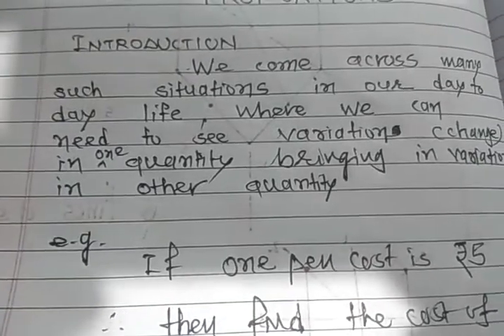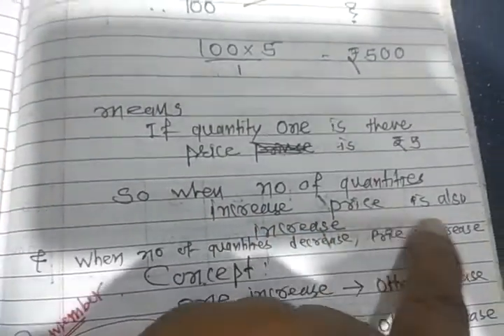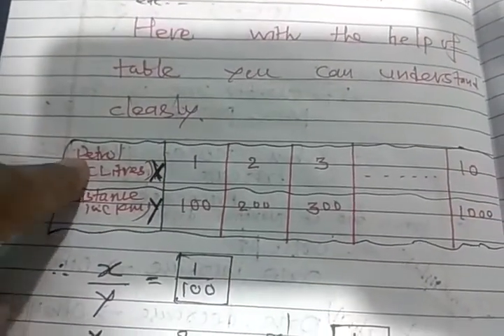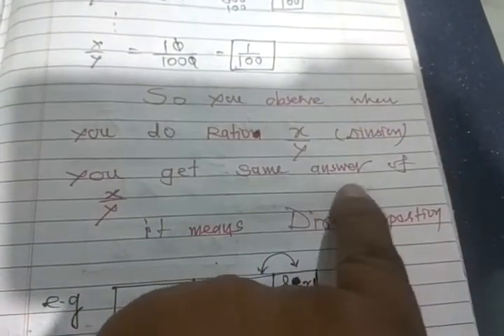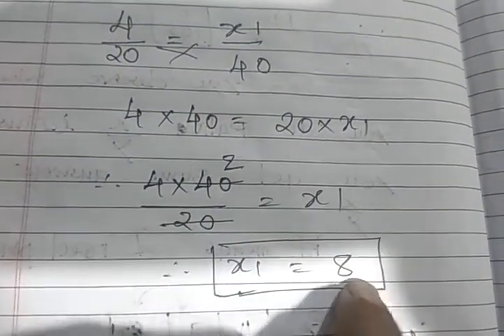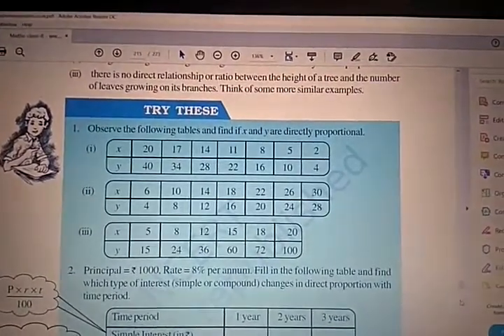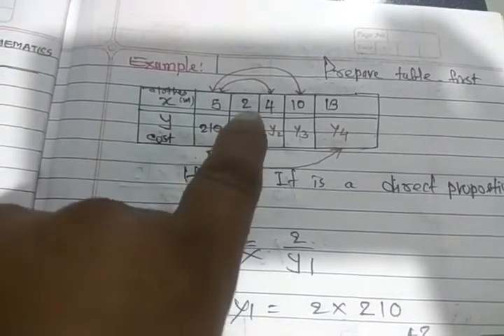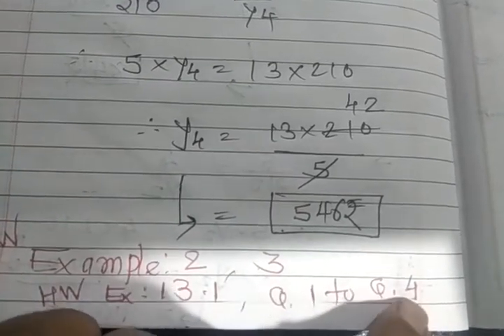G-8-Maths-Ch-13-Direct and INVERSE PROPORTION-V1